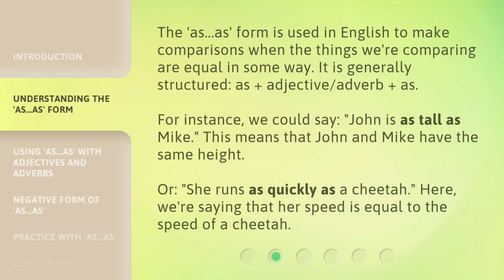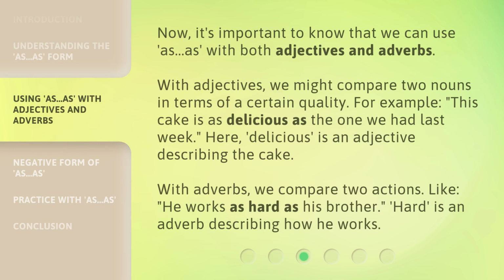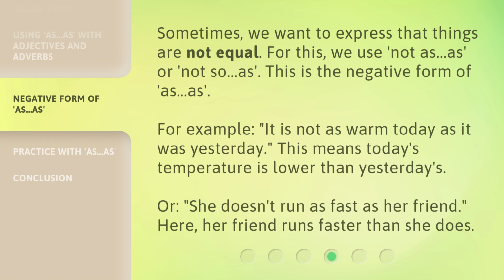Making Equitable Comparisons with 'As...As'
Mastering 'As...As': Making Equitable Comparisons in English • Learn how to make equitable comparisons using 'as...as' in English grammar. Discover the structure and usage of this comparison form with adjectives and adverbs. Also, explore the negative form for expressing inequality. Enhance your English communication skills now!

00:00 • Introduction - Making Equitable Comparisons with 'As...As'
00:36 • Understanding the 'As...As' Form
01:09 • Using 'As...As' with Adjectives and Adverbs
01:44 • Negative Form of 'As...As'
02:16 • Practice with 'As...As'